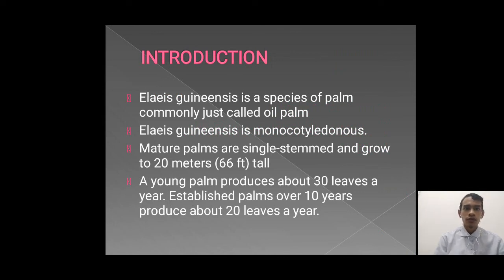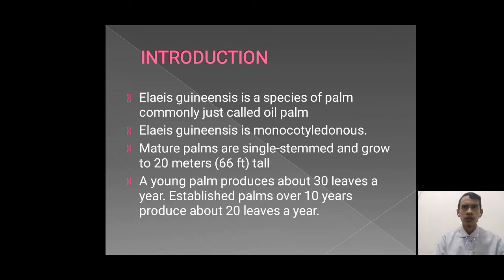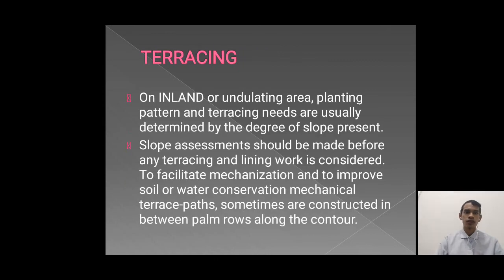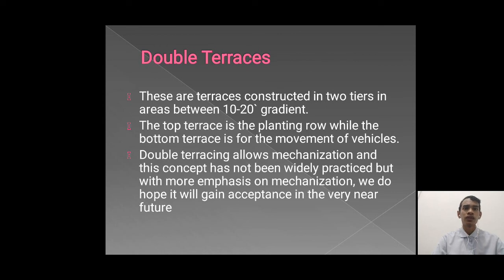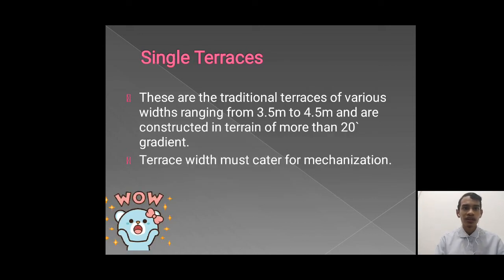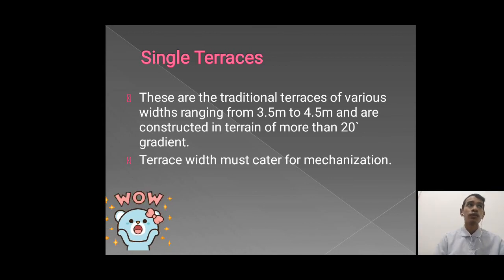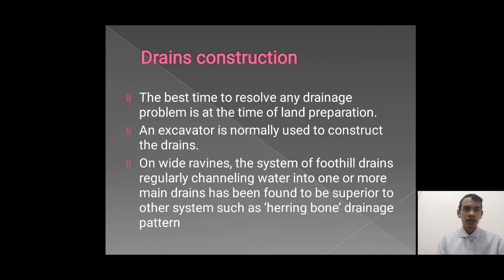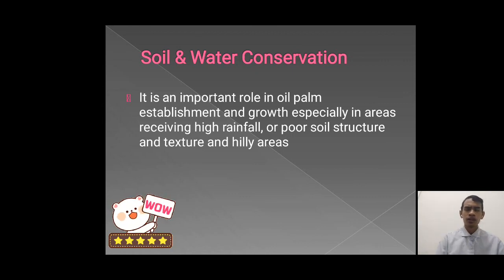Final project FPA 200